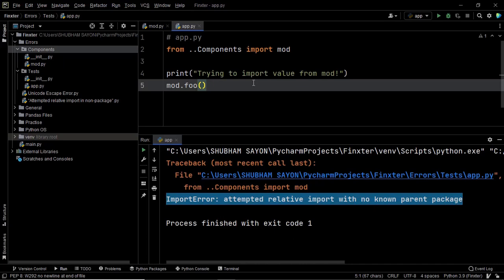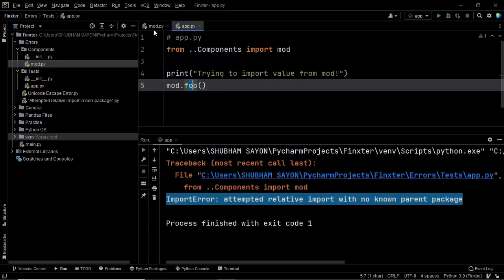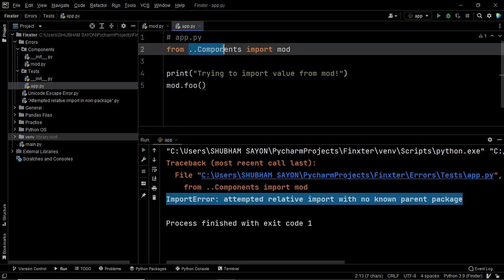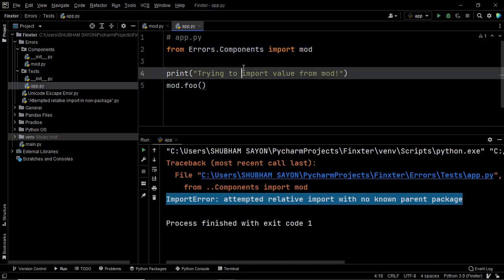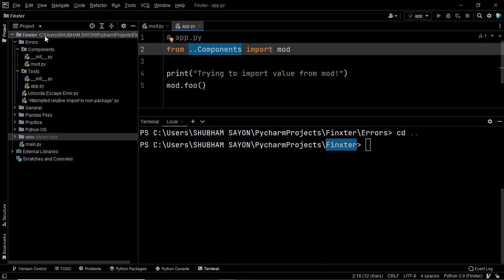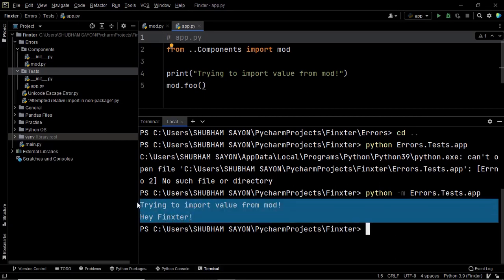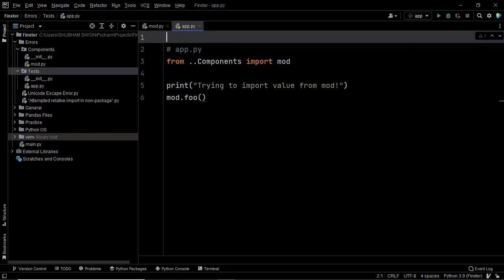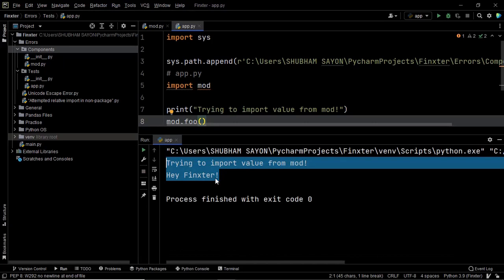[ERROR FIXED] “Attempted relative import in non-package” even with __init__.py